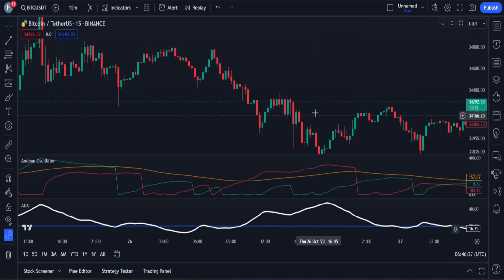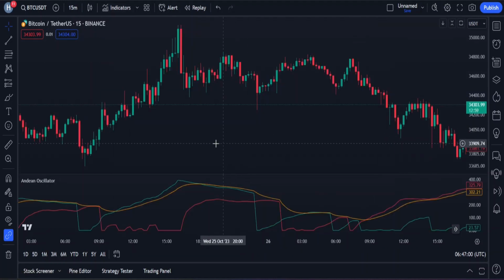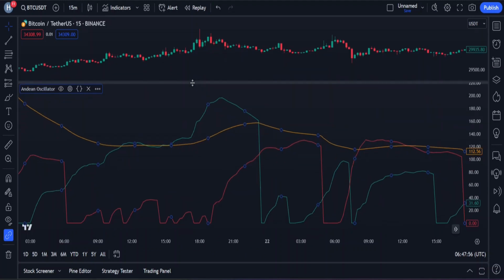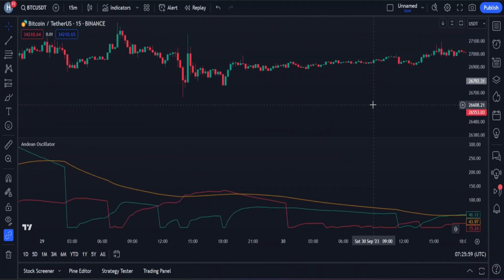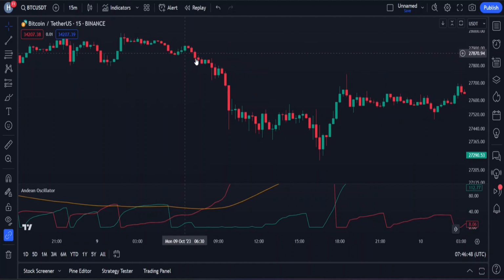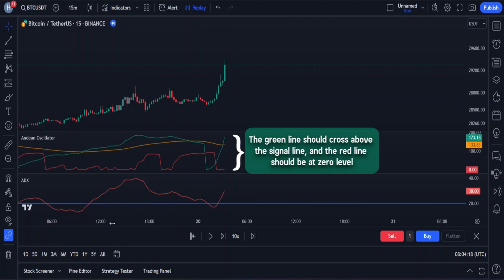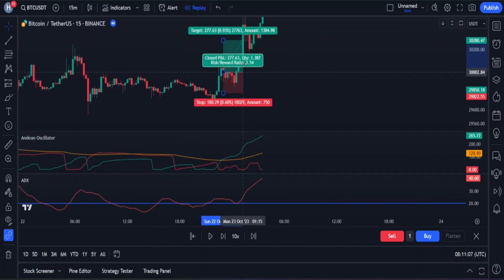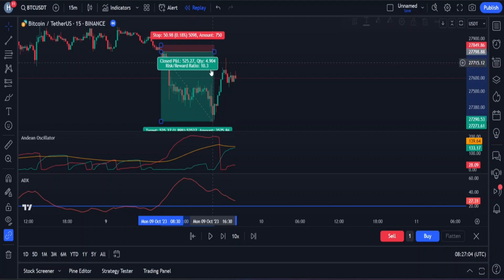The Best Scalping Strategy Of 2023: Never Loose A Trade Again!!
In this video, 📈 we explore a game-changing trading indicator for spotting trade zones and assessing trend strength. We'll guide you through using the indicator, reveal its pros and cons, and share a proven strategy for immediate use. 🚀💰